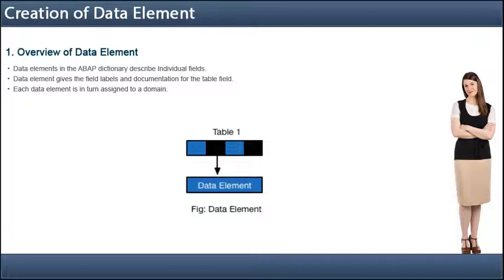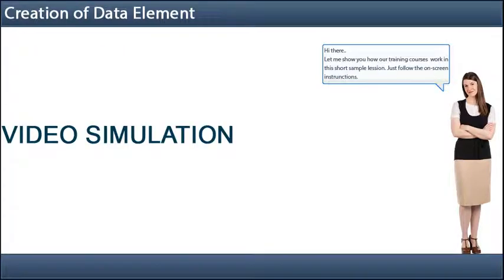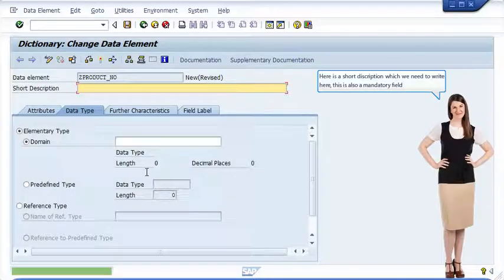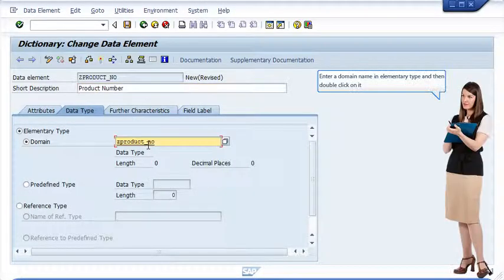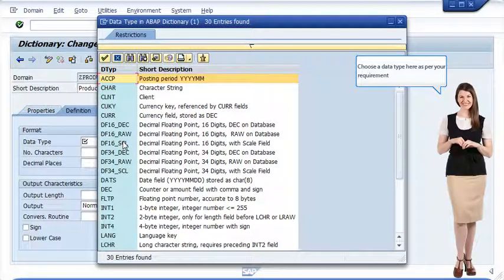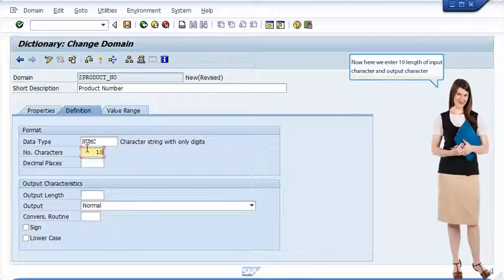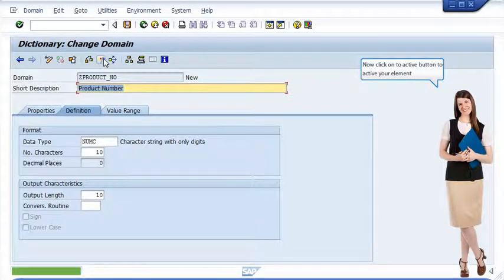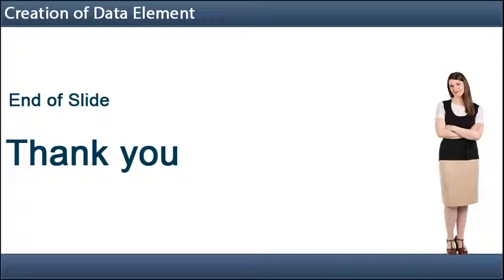Data Element - SAP ABAP